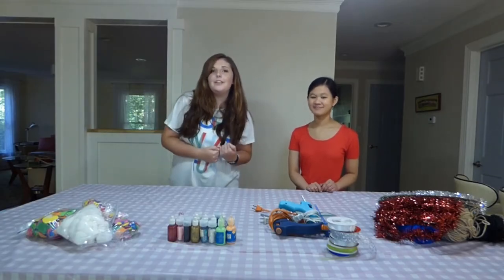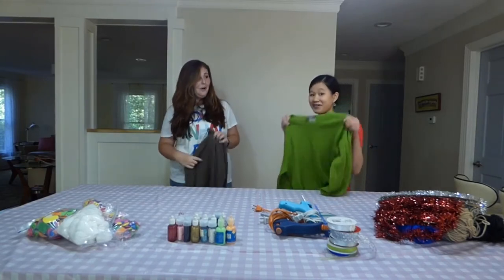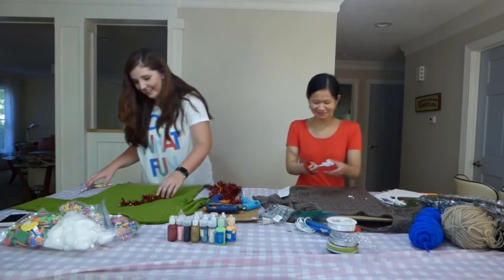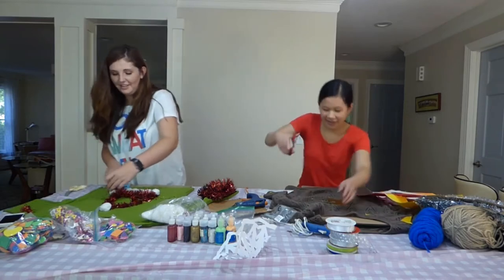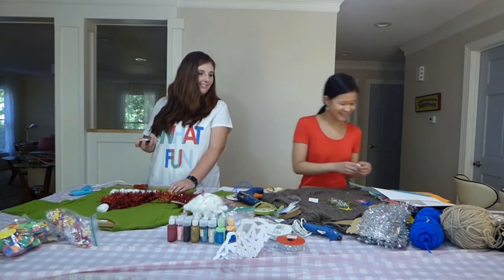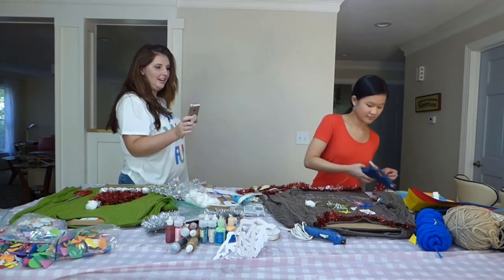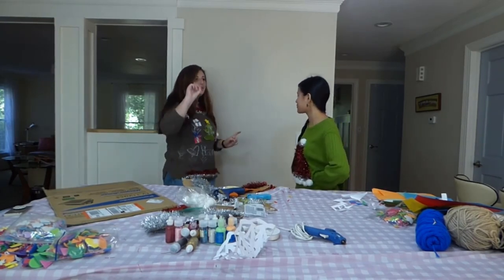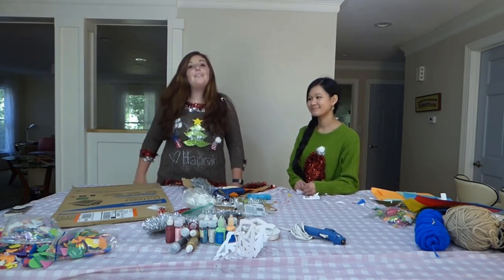DIY Ugly Christmas Sweater Challenge GONE WRONG Ft. Bree Carlson // Hanah Belle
Last Video: